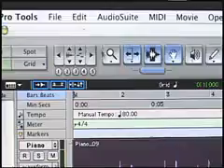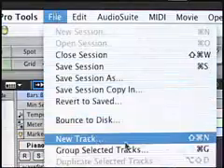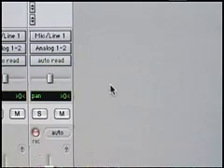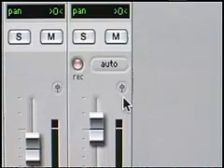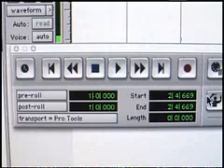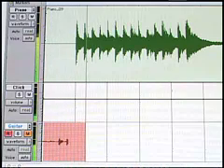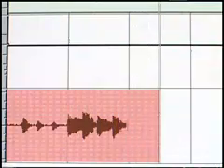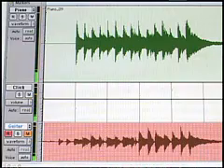Multitracking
Videos tutorials that are no longer
available at the Digidesign web site...

These are really handy when you start up with Pro Tool/M-Box

So i thought i would put them here
for all of you to start
making music right away...